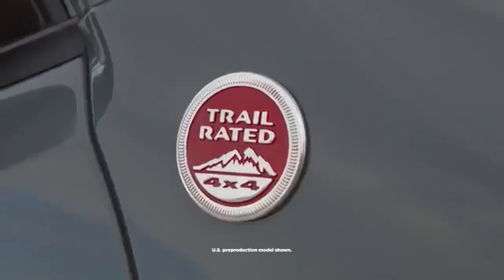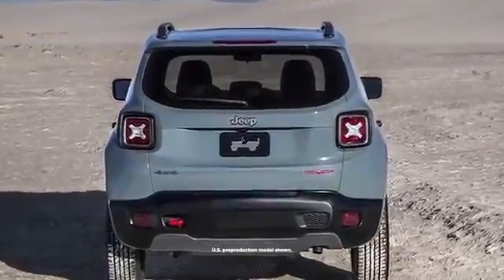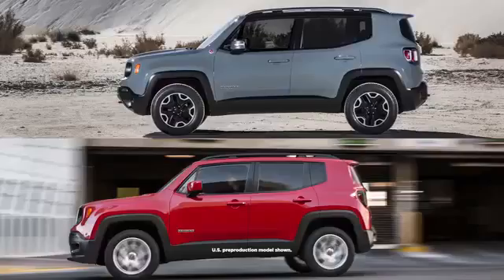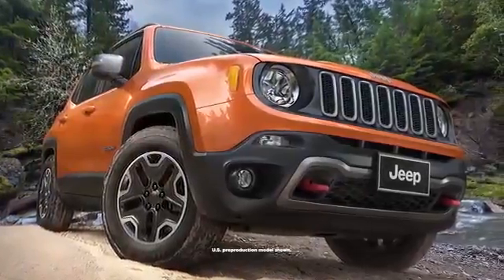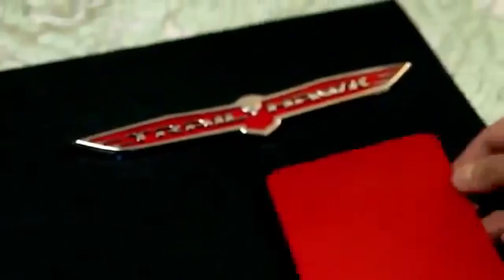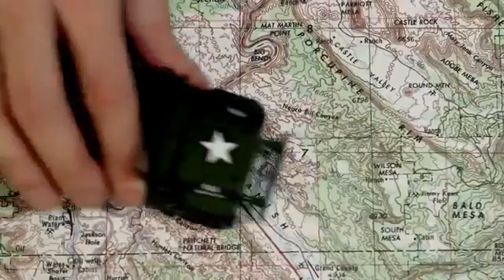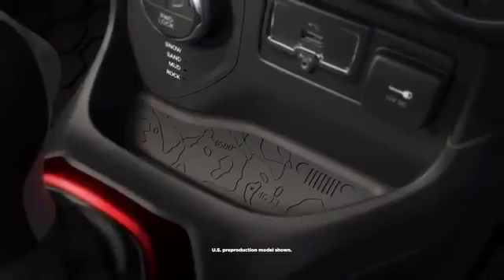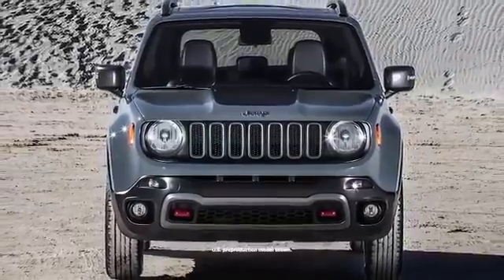2015 Jeep Renegade Inspiration Trailhawk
Hear directly from Jeep Renegade Designers about what makes the Trailhawk edition the most capable of the Renegade range.